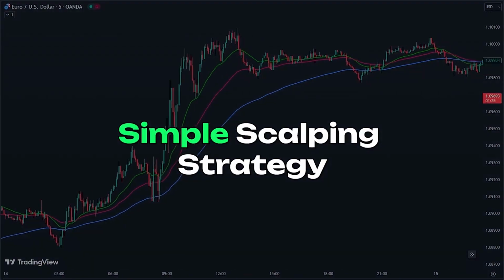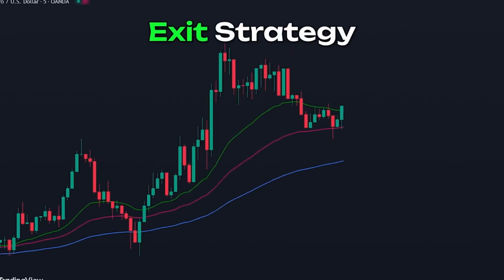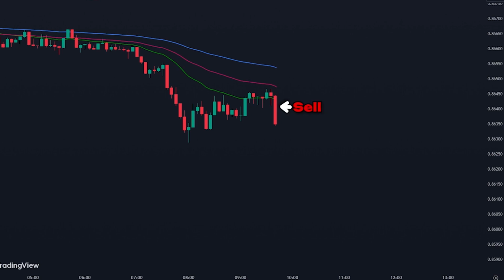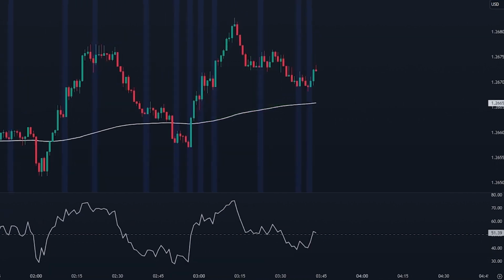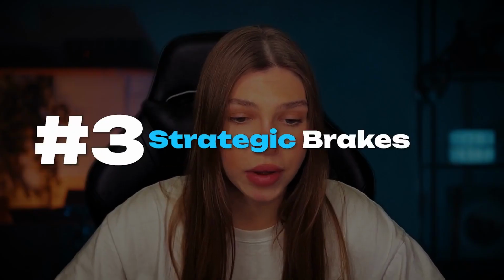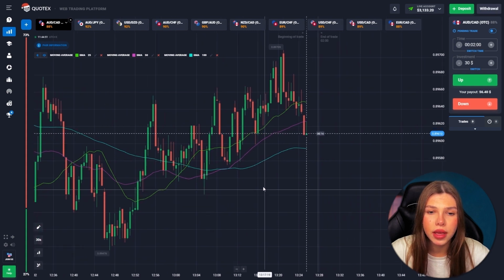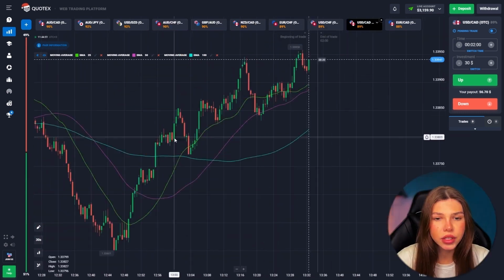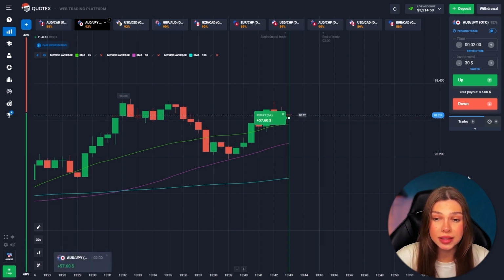EASY Scalping Strategy For Daytrading Binary Options & Forex (High Winrate Strategy)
⌛️ TimeStamps ⌛️:
00:00 - INTRO
00:11 - Simple Scalping Strategy
03:08 - Bonus Strategy
05:04 - 5 Trading Tips
06:16 - Trading + Free Signals

binary options
Forex
Daytrading
Scalping Strategy
live trading
quotex trading strategy
quotex trading
quotex live trading
forex trading